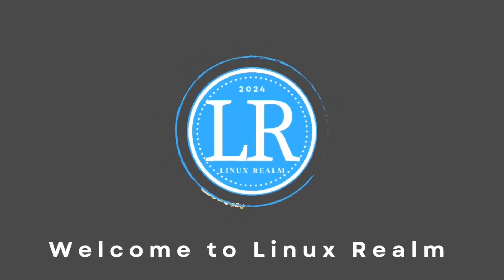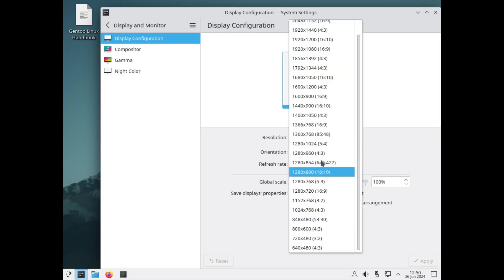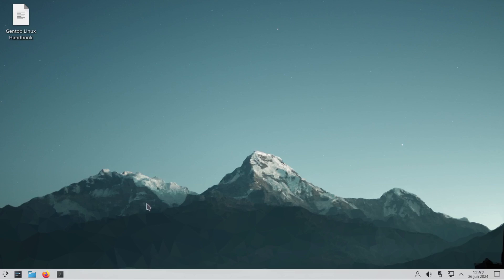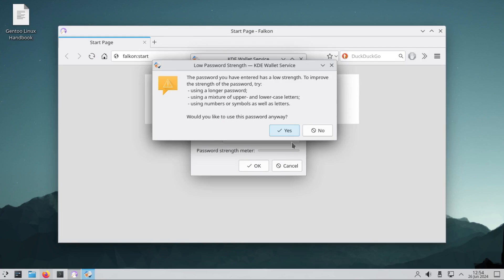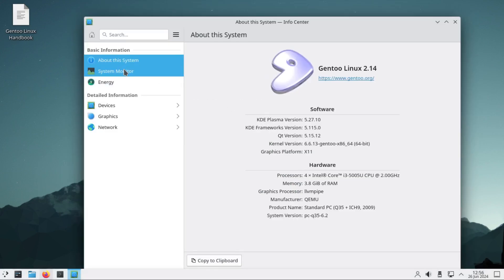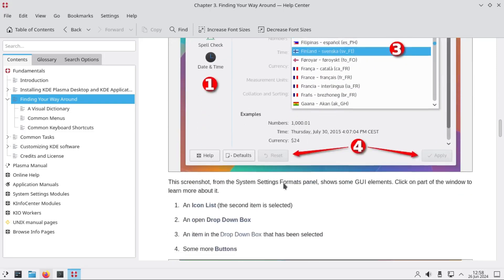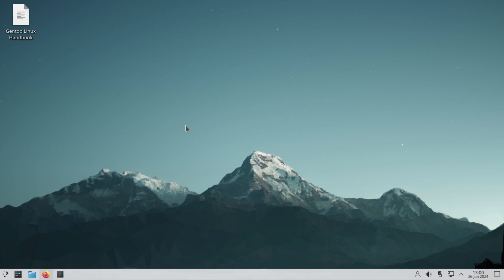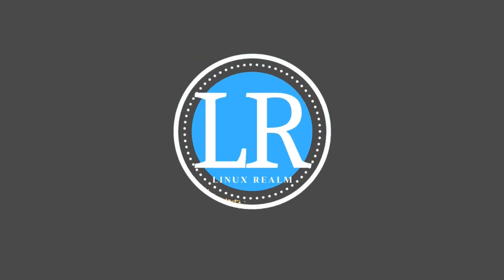Is This Distro Worth The Trouble of Installing?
Gentoo linux is known for its complicated installation process and the crowd of user who aren't that willing to help newbies.
This video gives you a quick look of gentoo and my view and opinion on this distro.

I'd love to hear your thoughts too, in the comment section.